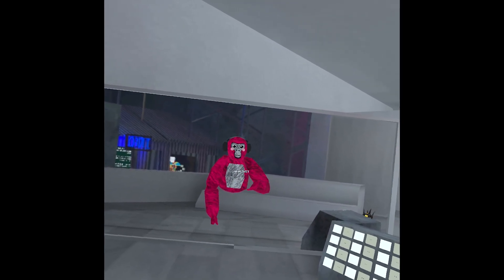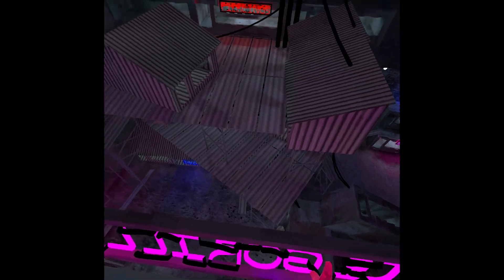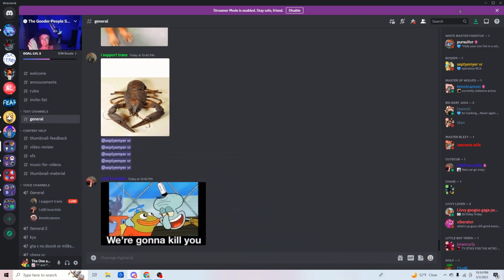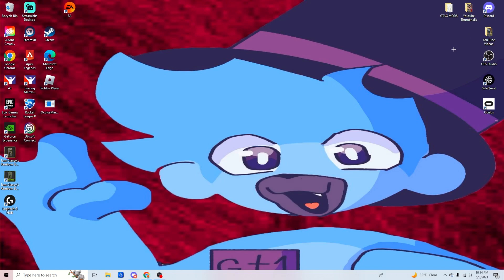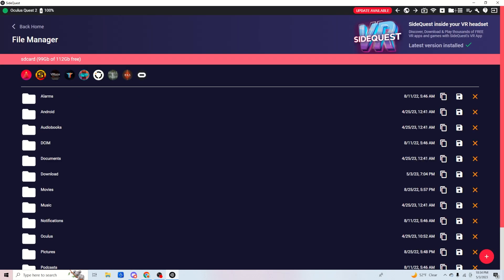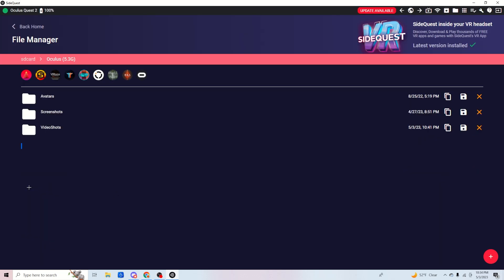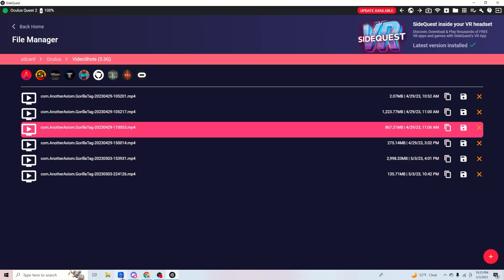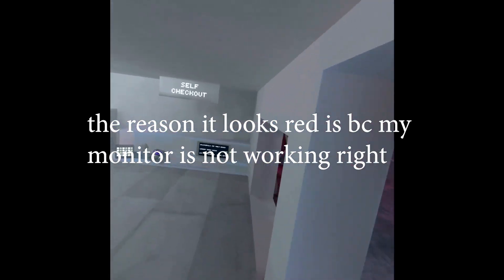How to Side-Load Files From Your Headset To PC (Oculus Quest 2)